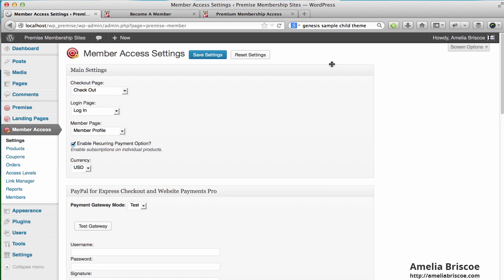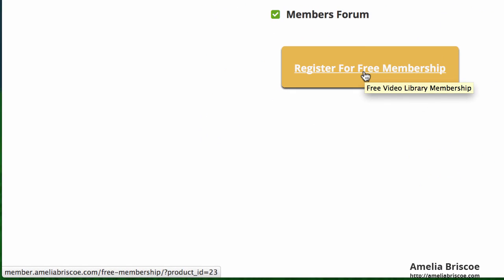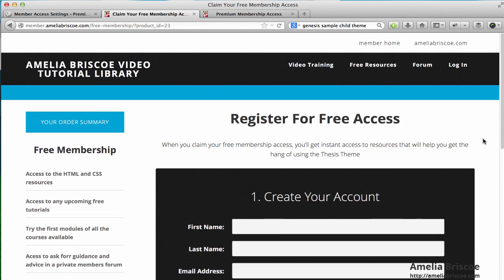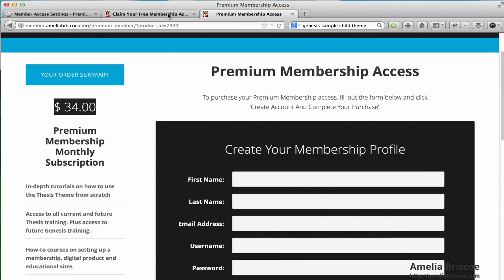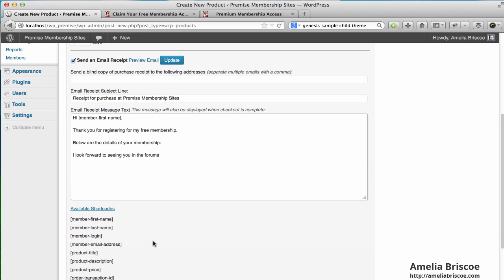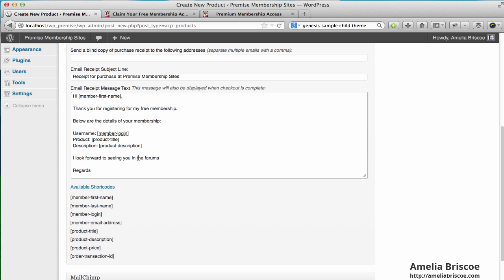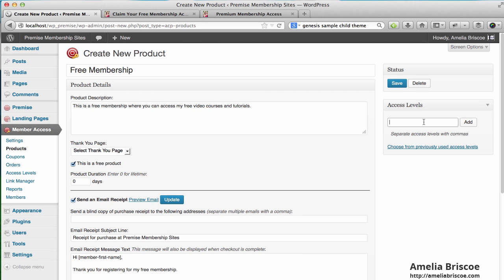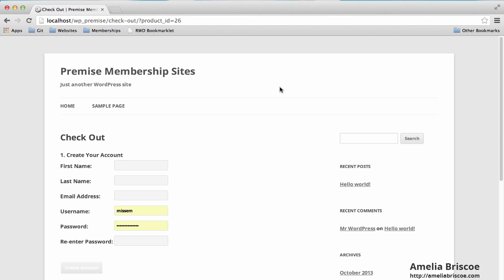7.Create the Free Membership Product